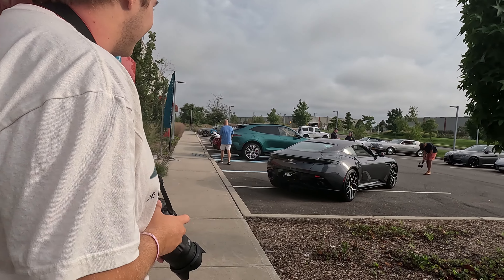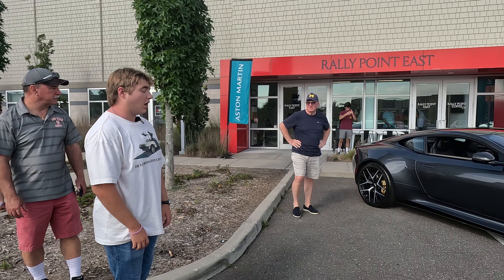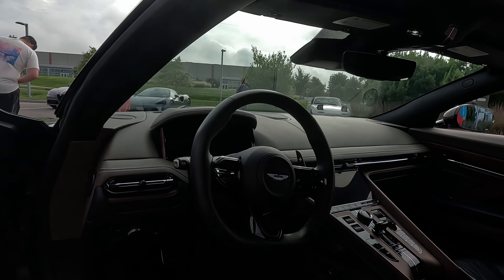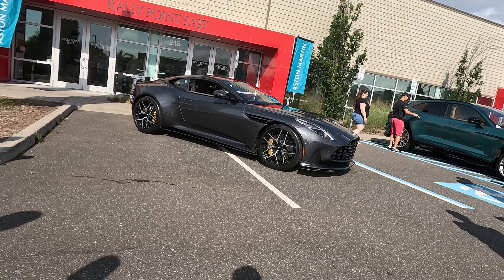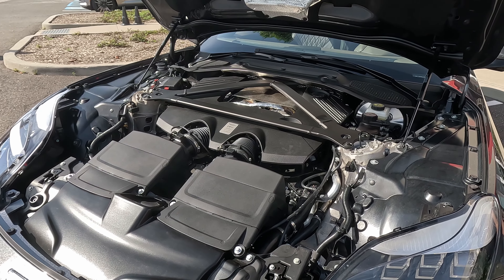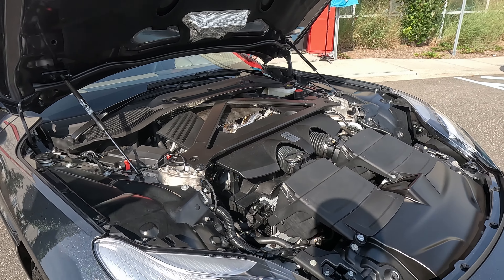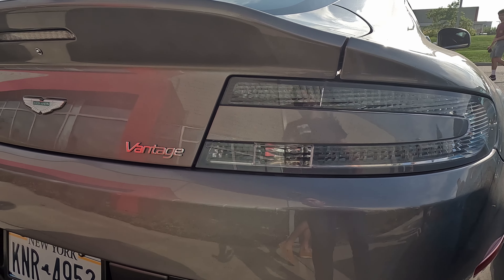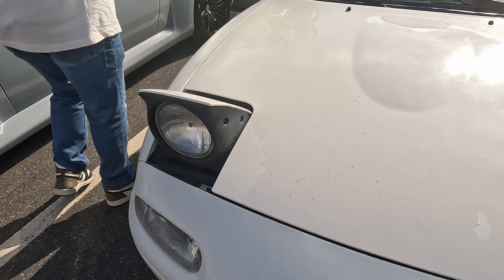We took a road trip to see the new Aston Martin DB12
The early bird usually get's the worm, but sometimes you end up with a DB12 instead. This is the newest car to Aston's lineup. Heavily facelifted from the DB11, this new "super tourer" looks and feels like an entirely new (and appropriately leather-clad) animal. The all new interior is not just a slightly large touch screen or one new feature, it's a drastically new direction, one you can tell the designers had fun with. The new screens and general fit-and-finish address nearly all of the complaints we had about the DBS. Instead of a pretty face with nothing on the inside, the new DB12 went through a dramatic montage and ended up being the bell of the ball.

Several more cars than just the DB12 were there, of course. We showed you some in this video, but for more you'll have to wait for our next video. In that one, we'll show you some other really special spots, a lengthy discussion about a certain DBX 707, and even some inside access to Rally Point East.

Leave any feedback or cars you’d like to see in the comments below.

Corrections: TBA